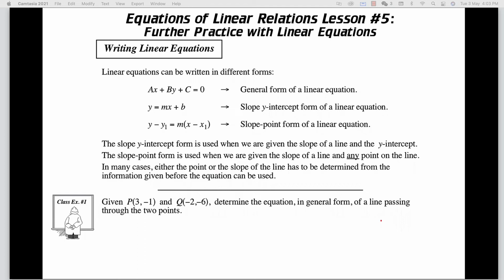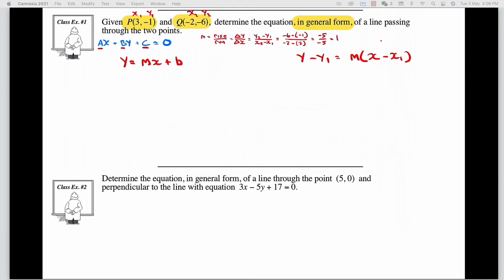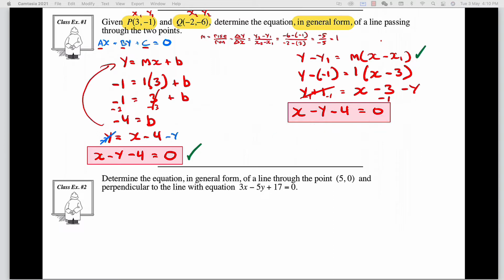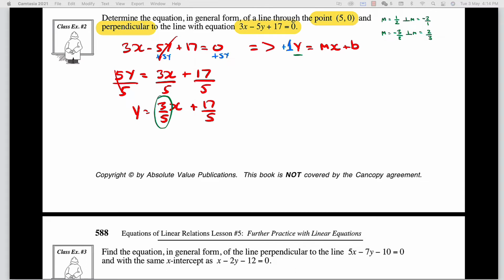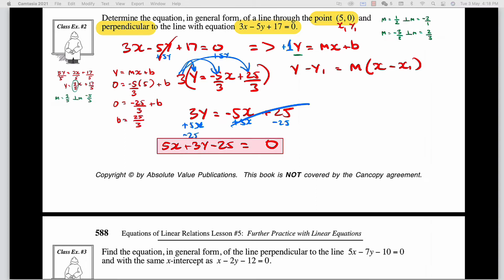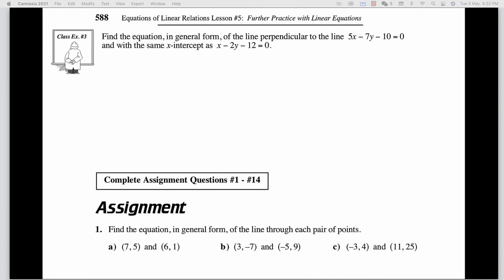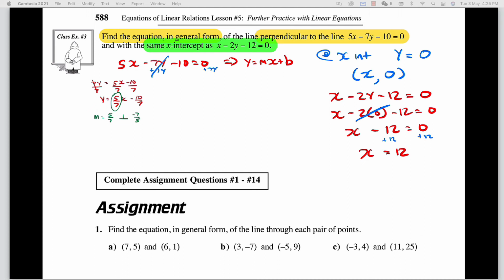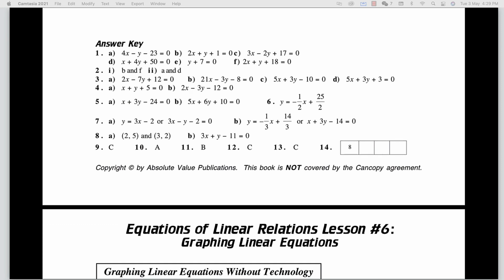math 10c unit 9 lesson 5